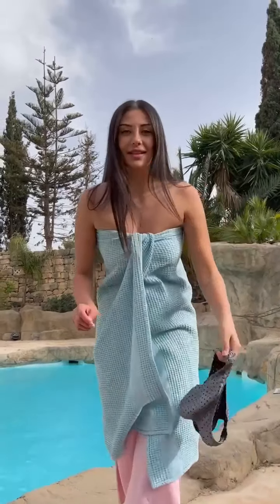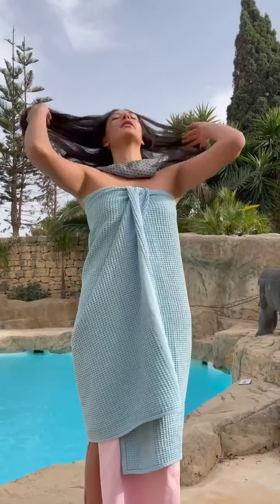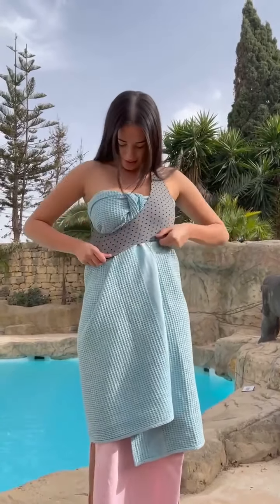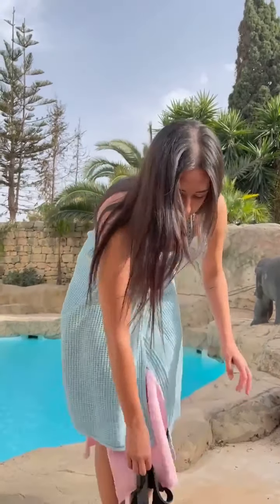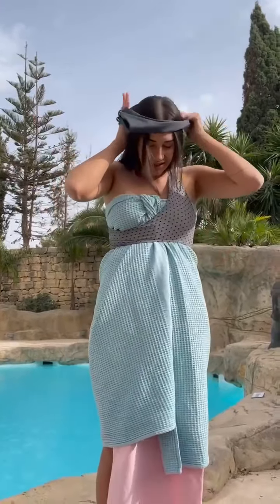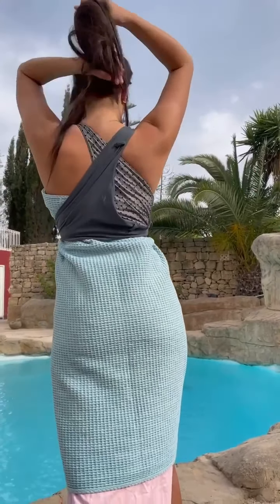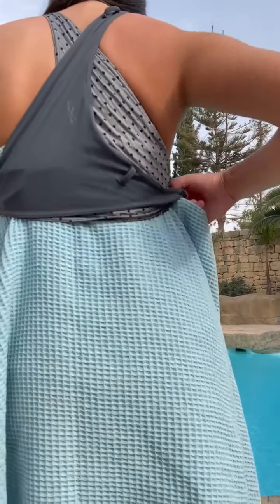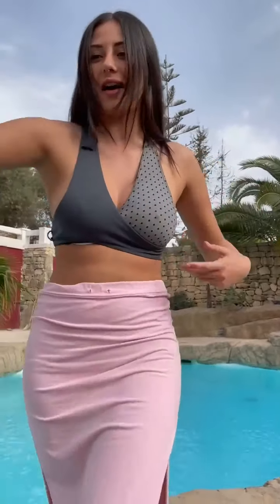DIY Simple Bikini Top!! 😳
DIY Simple Girls Bikini Top!! 😳